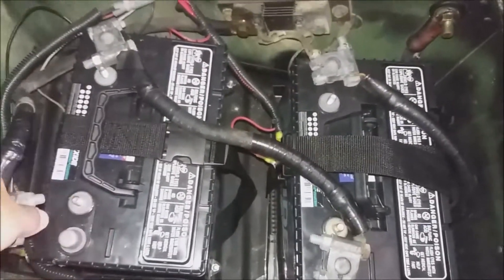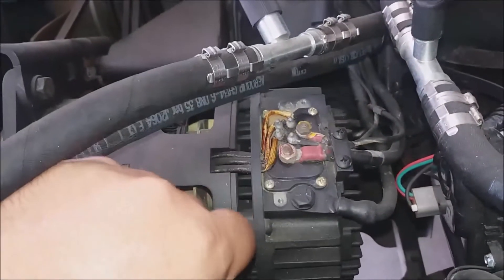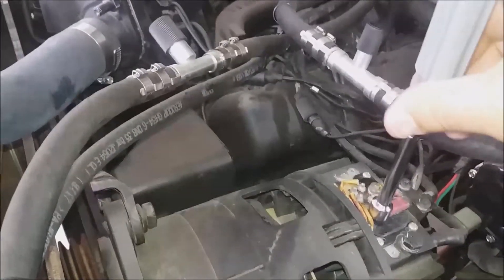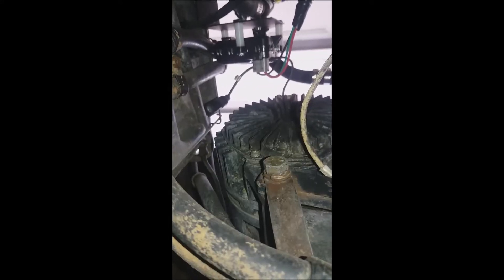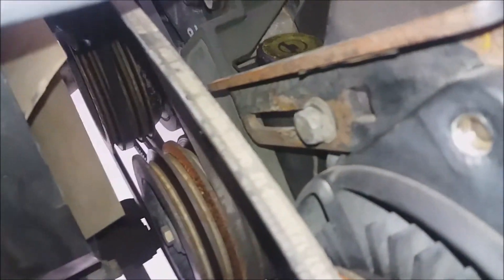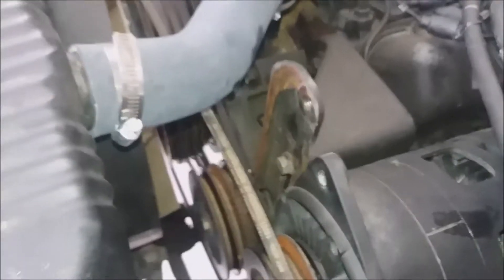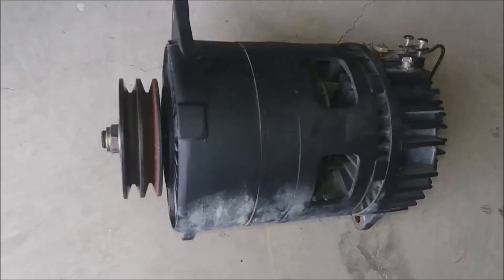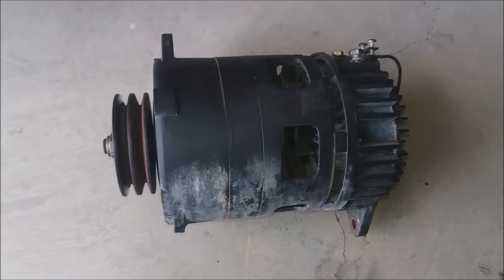HMMWV 60 Amp Alternator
Removal of the HMMWV Alternator